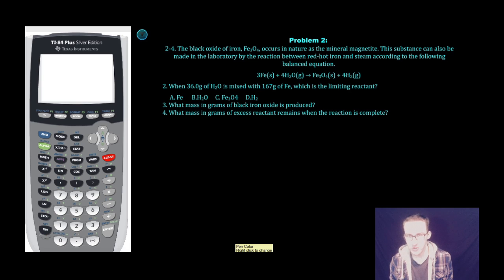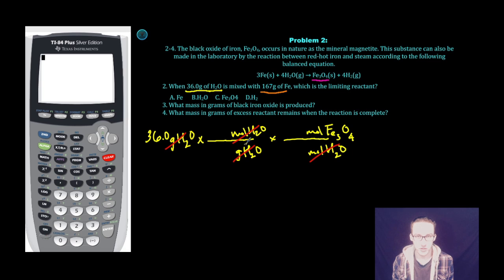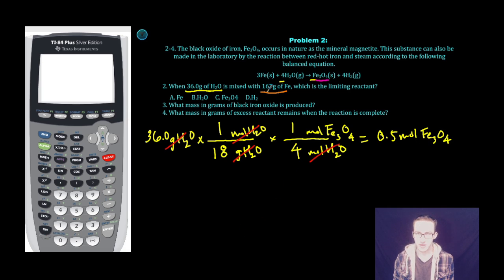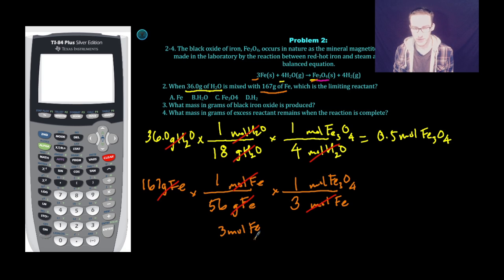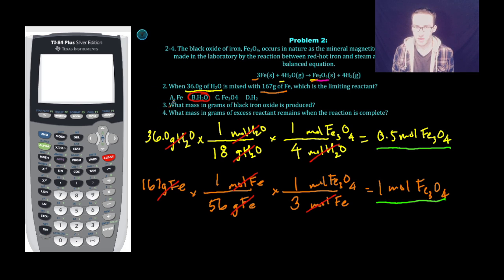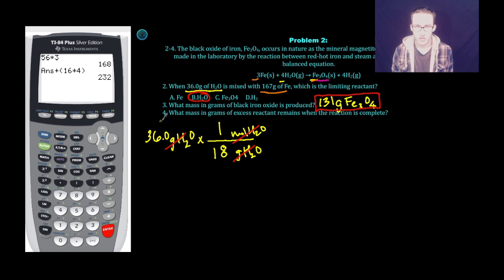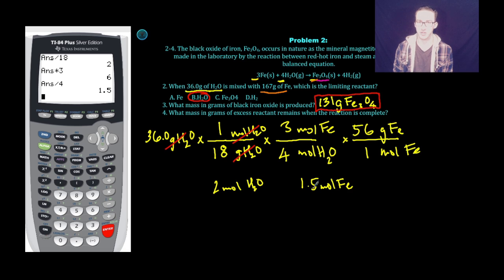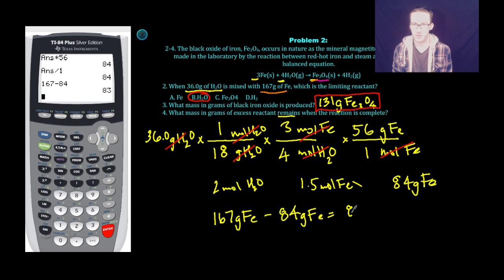Excess and Limiting Reactants GUIDED PRACTICE #2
This video is about PAP CHEM Unit 8 Pages 7-8 (Excess and Limiting Reactants (GUIDED PRACTICE #2